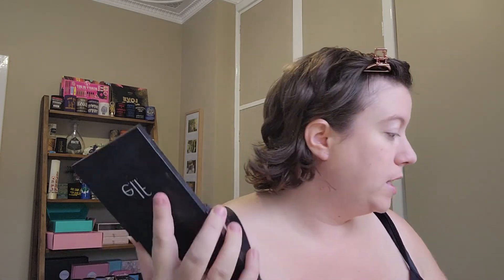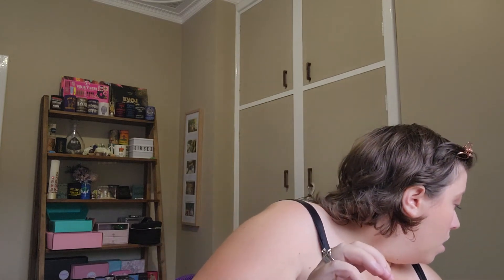GET READY WITH ME #1 In All Its Unedited Glory!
Hey Guys, hows it going?

Today I have my first ever Get Ready With Me Video!

In the future I will be editing these videos!

Follow me at:
and: peppa_the_terrier